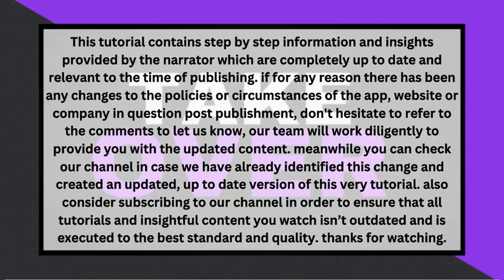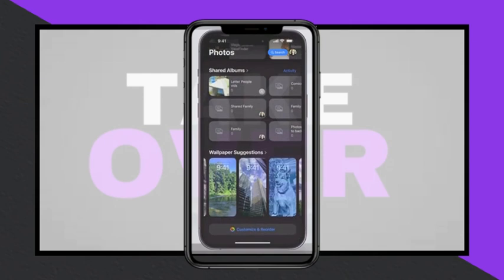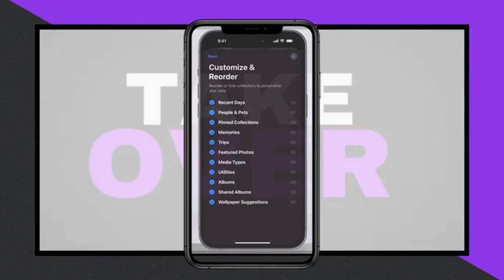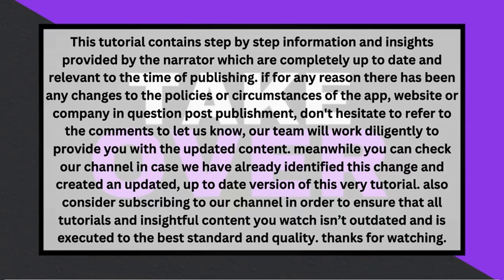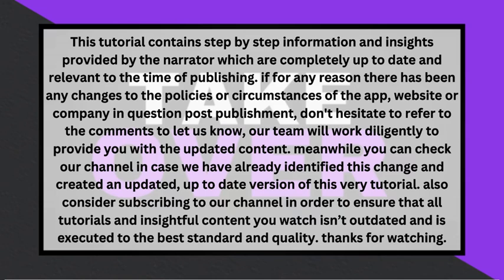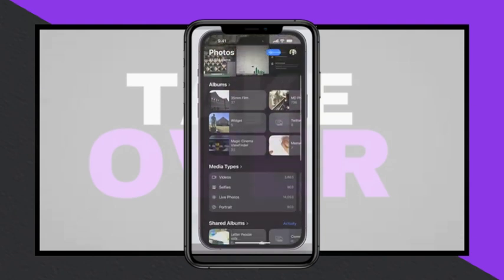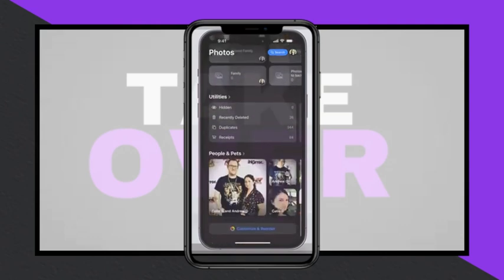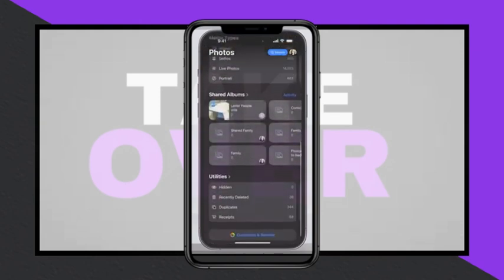How To Customize Photos App on iOS 18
Discover how to unlock the full potential of your Photos app on iOS 18 with easy-to-follow customization tips and tricks. This video dives into the latest tools, features, and settings, guiding you on how to personalize your photo library for a more seamless and enjoyable experience. Whether you're an avid photographer or simply looking to better organize and manage your memories, this step-by-step walkthrough will help you make the most of the new iOS update.